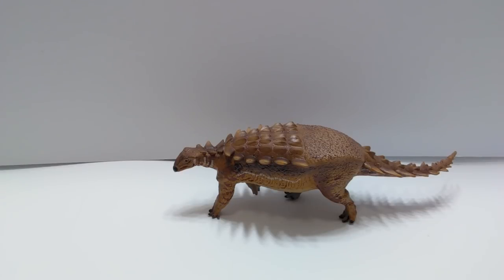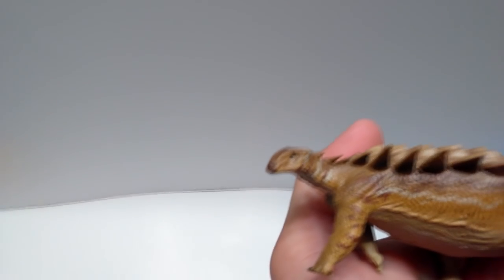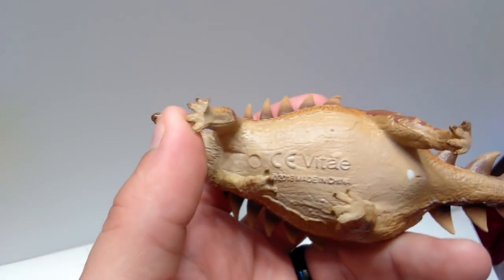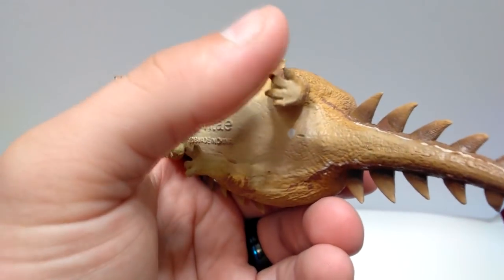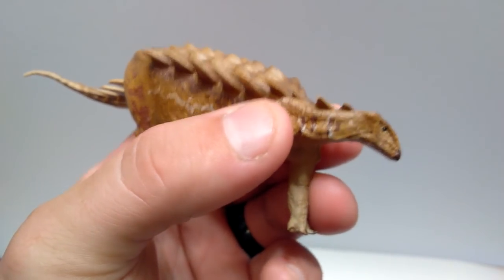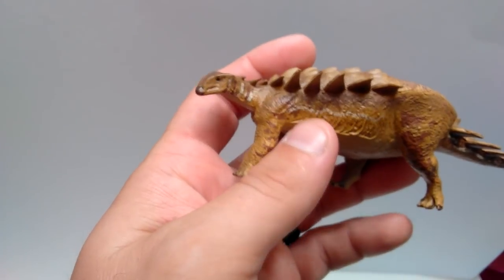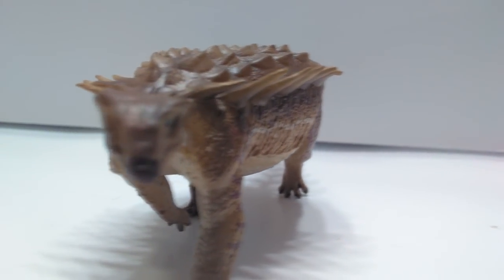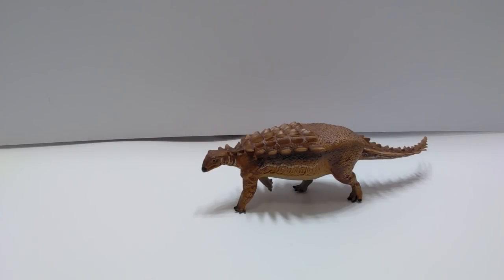2018 Vitae Zhejiangosaurus Review!!!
The second of the newest 2018 Vitae releases, it's their Zhejiangosaurus!! Check this video out to hear my thoughts on Vitae's newest!